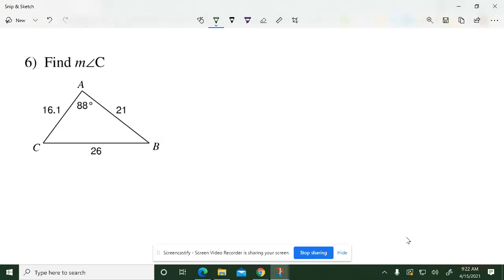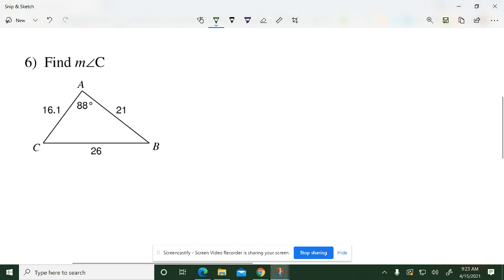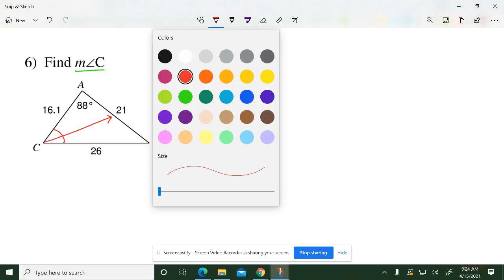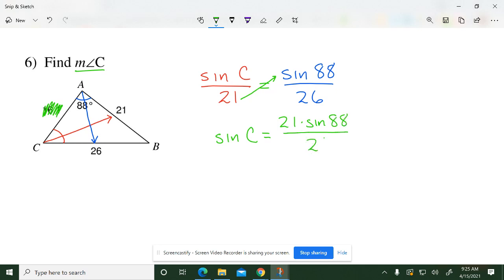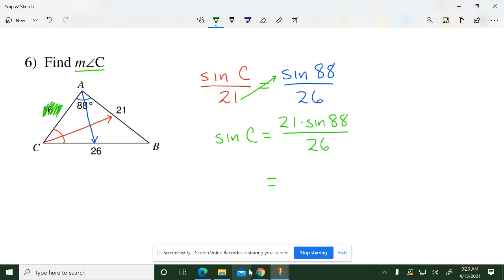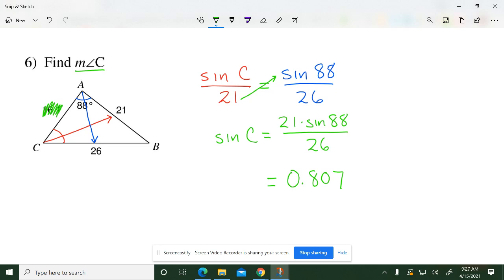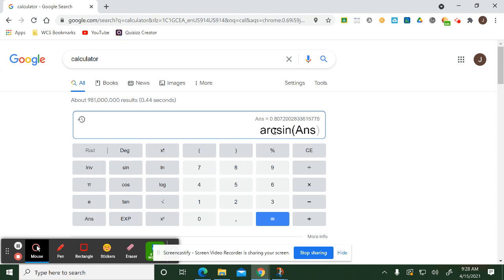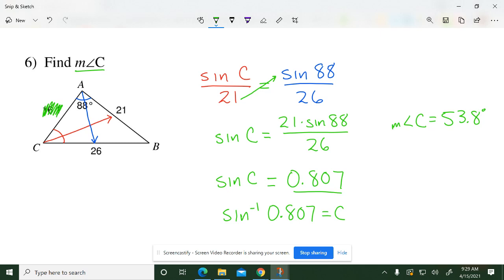Law of Sines, Part 2